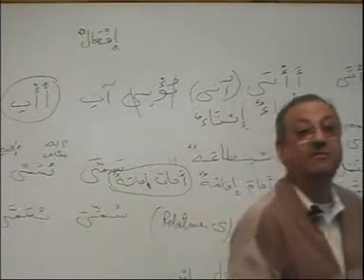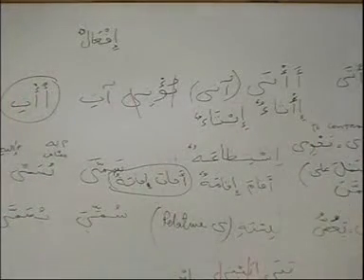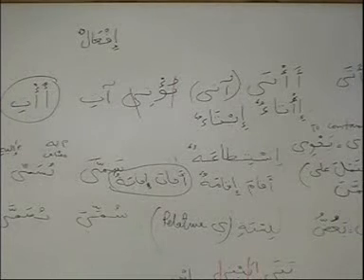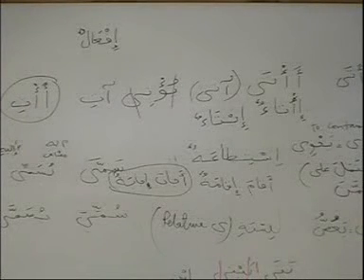Madina Arabic Course - Lesson 55 Part 9